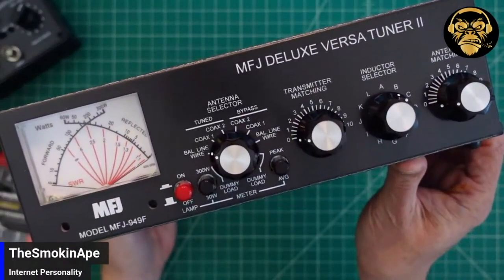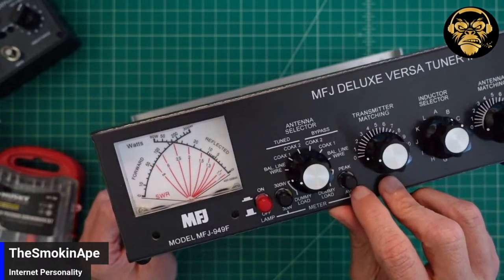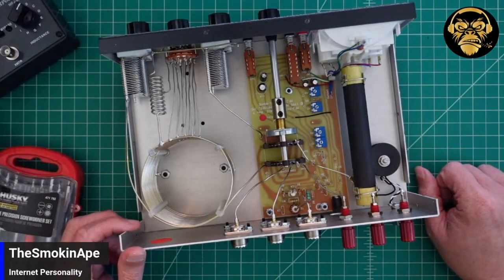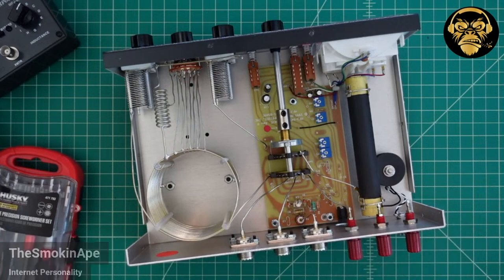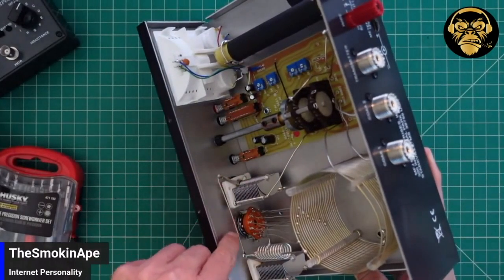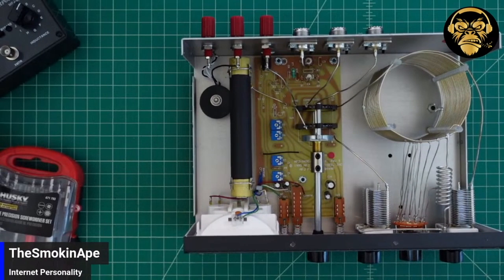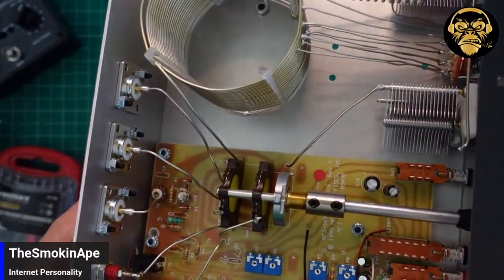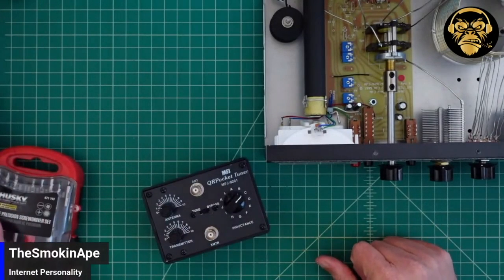The ULTIMATE Antenna Tuner for HAM Radio? - MFJ-949F Review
In this video, we take a look at the MFJ-949F Antenna Tuner for HAM radio enthusiasts. We cover everything you need to know about this essential piece of equipment.